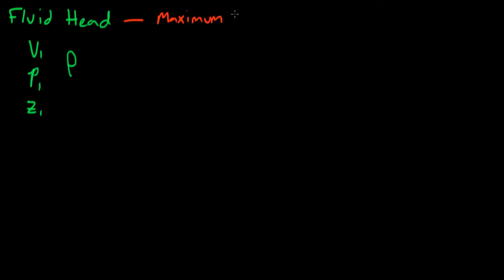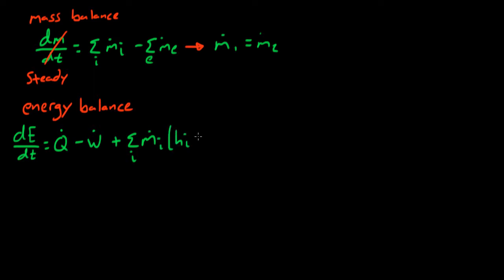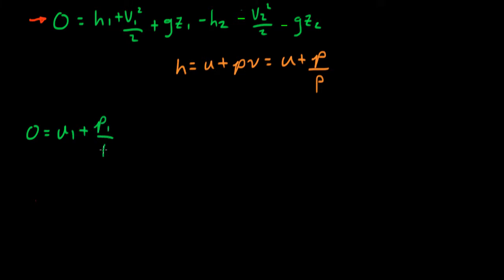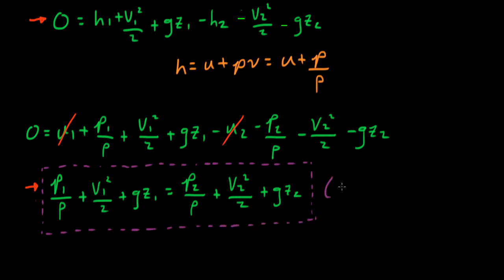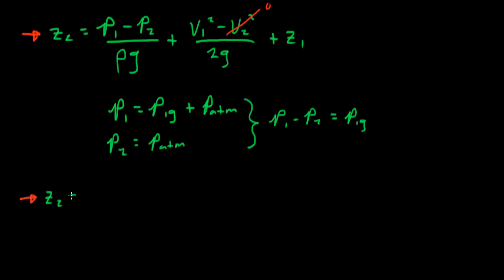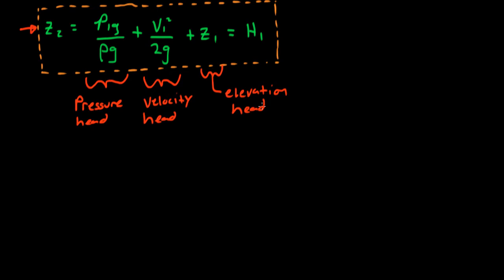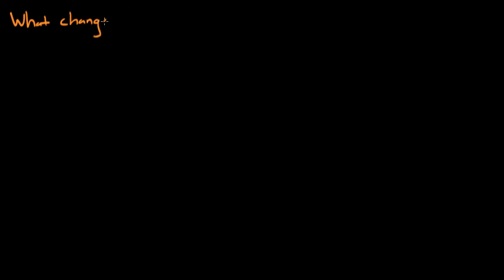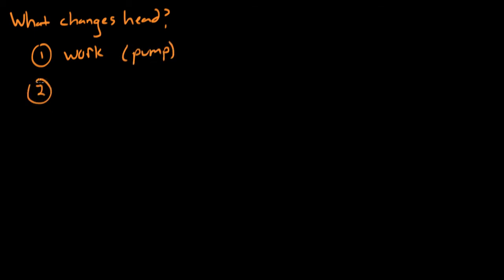Fluid Head Mini Lecture